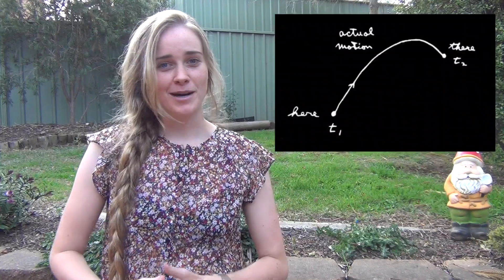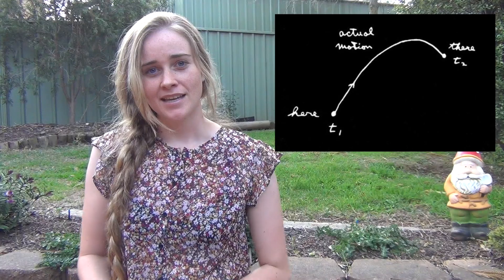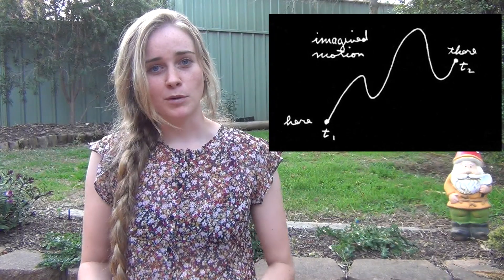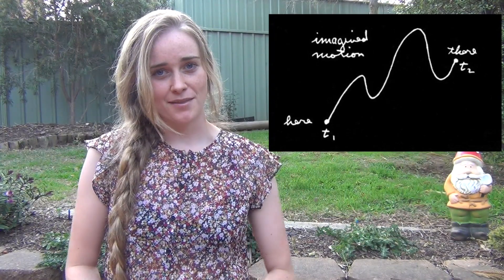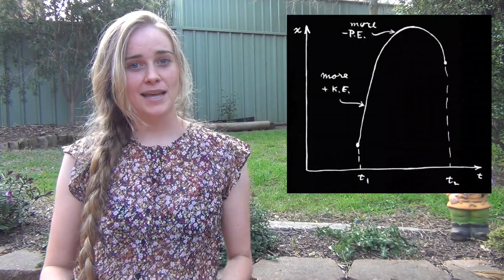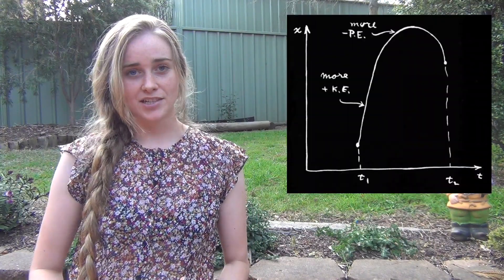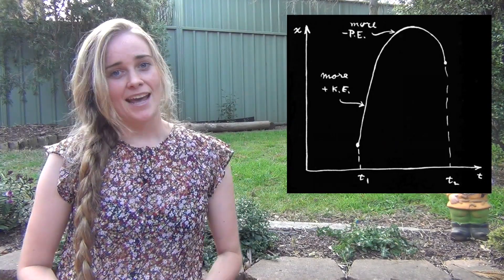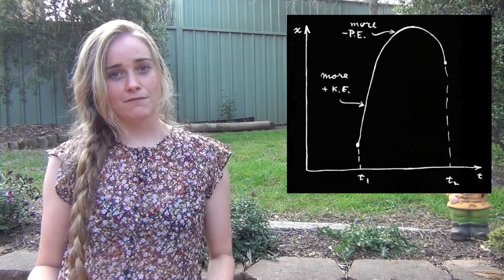The Beauty of Physics - The Principle of Least Action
An object moving freely from one point to another will take a path of least action. Imagine throwing a ball, it would go up and come down in an arc, and it would do this every time. So how does every ball know to take this same path? Why don’t balls take a crazy wibbly wobbly imagined path?